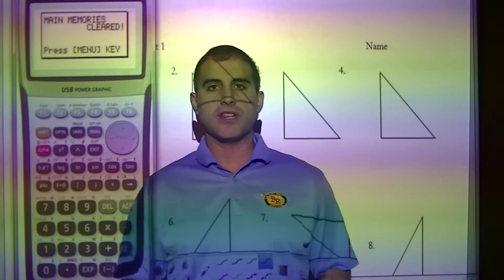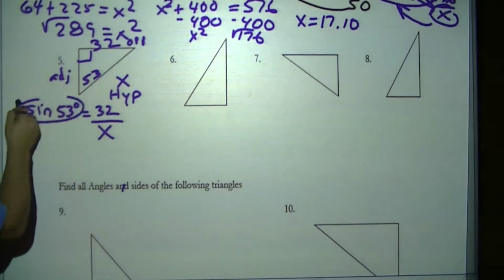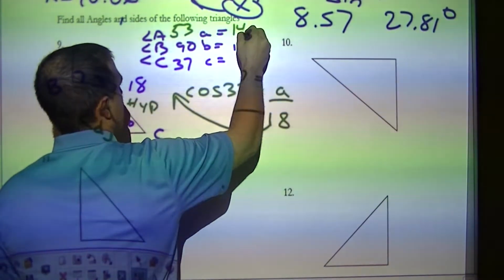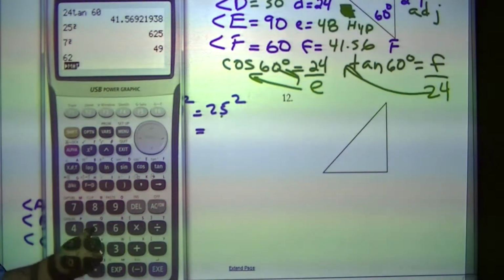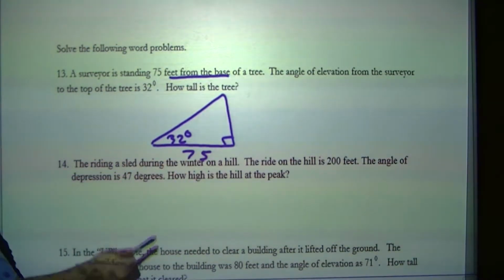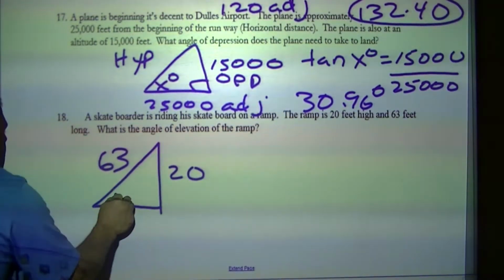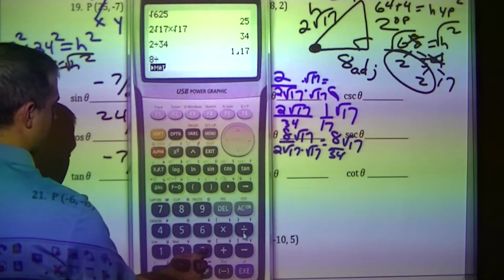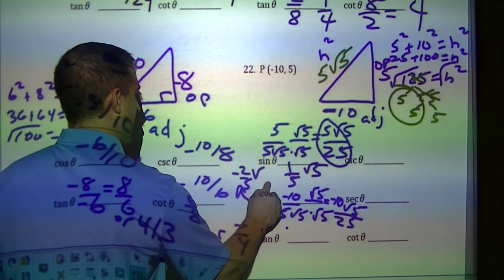Advanced Math Trig Chapter 1 Review Evans OPHS